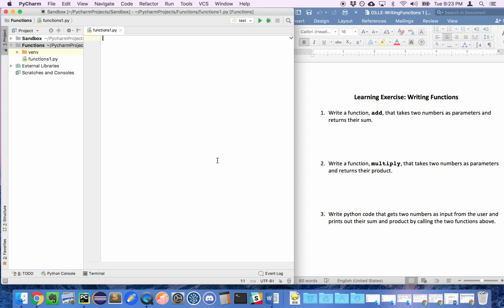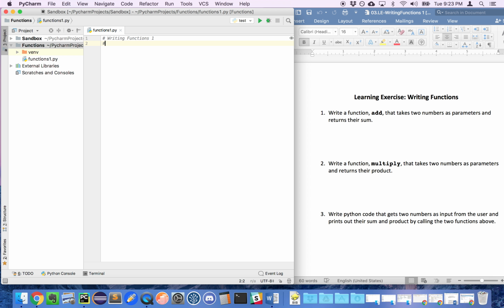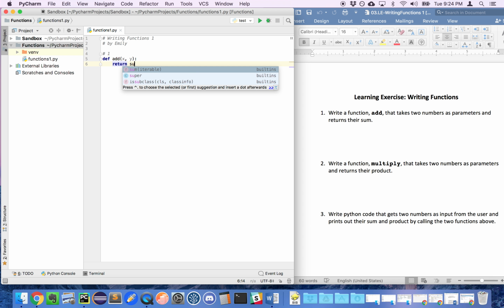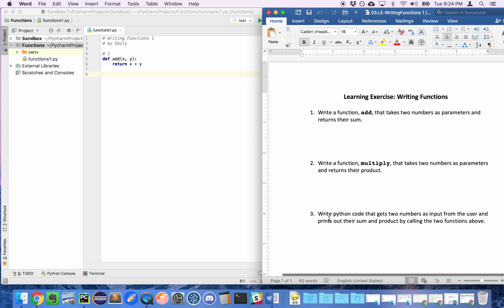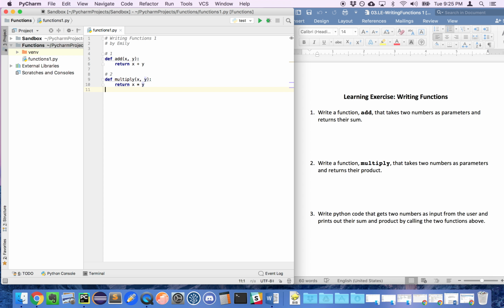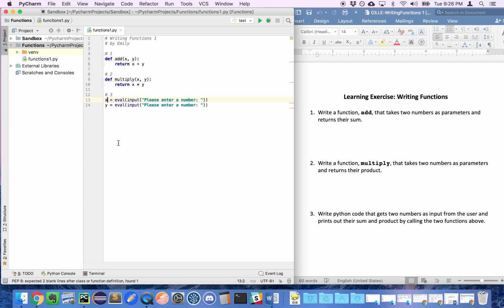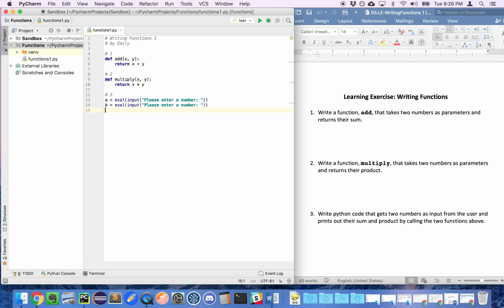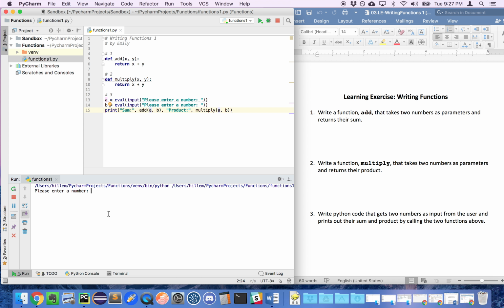Learning Exercise: Writing Functions 1